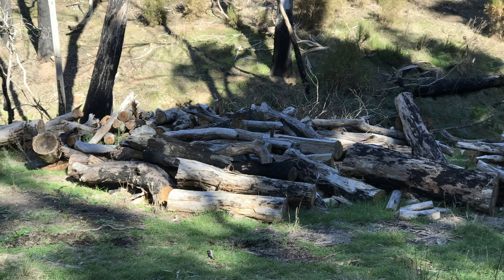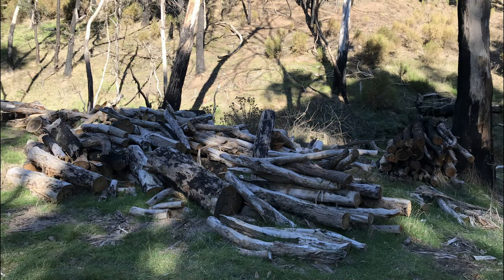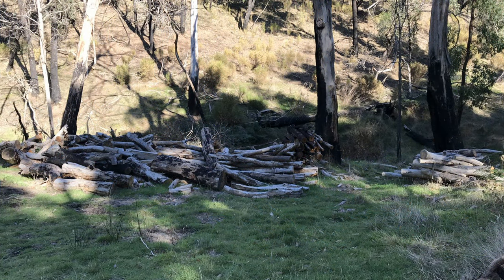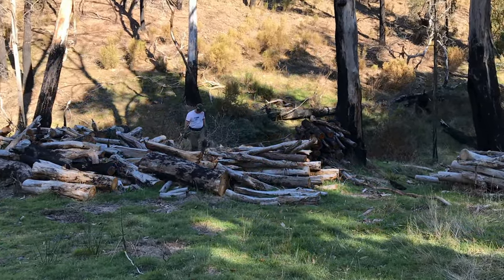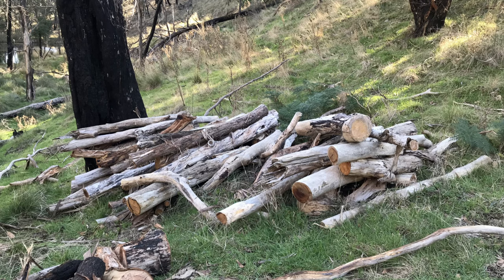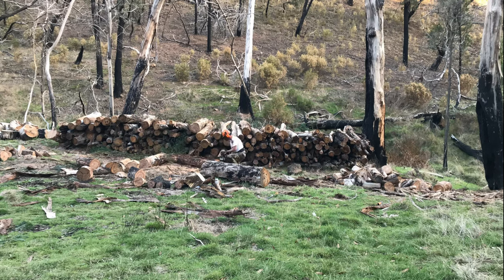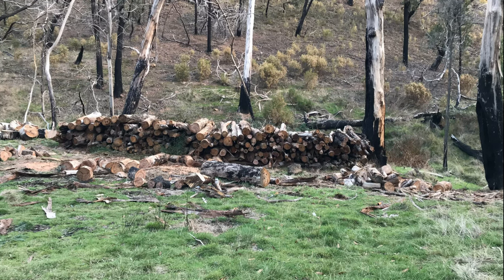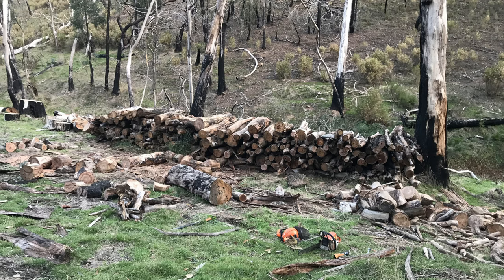Firewood Logs - Log Pile Tidy at the Lower Turning Circle - 2018-05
Wood Pile Tidy at the Lower Turning Circle - 2018-05
The Rural Project
Join me as I continue the process of clearing my newly acquired land. The land had stood empty since Feb 2014, after a bushfire passed through and burned the forest and house.
please refer to the link below for the Channel Intro and Project Preview Jun 2017 to Feb 2021

In this video from May 2018, I work on the messy wood pile at the lower turning circle at the bottom of slippery hill, all of the logs are stacked neatly and using the MS362cm I buck some logs ready for splitting.